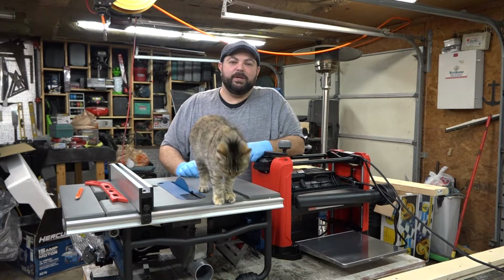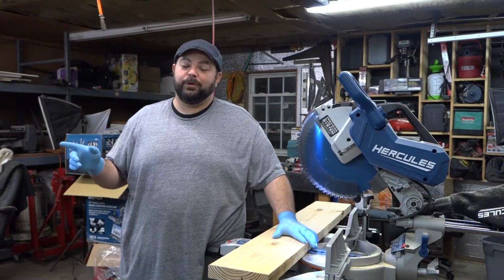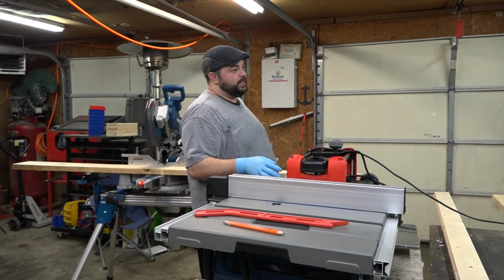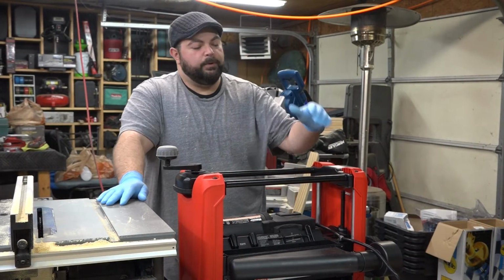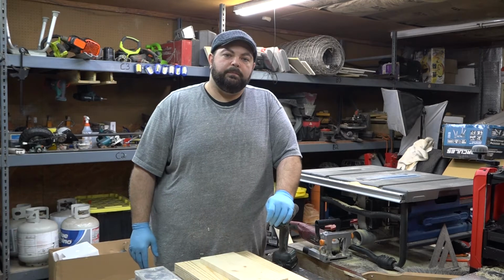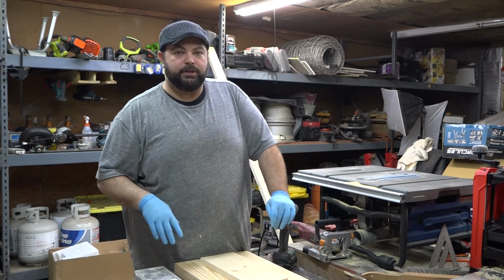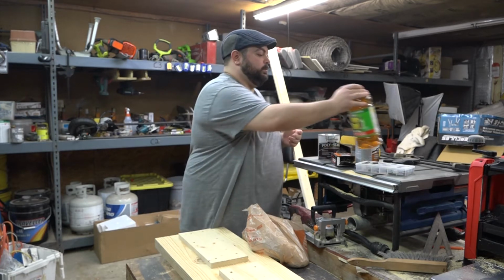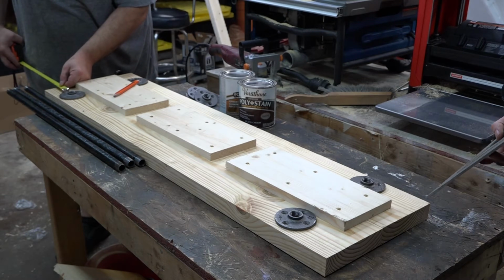(65) Building a small entry way table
Just a little entry way table. Gave me a chance to try out my new tools from Harbor Freight. There was some bad math, can you point it out?